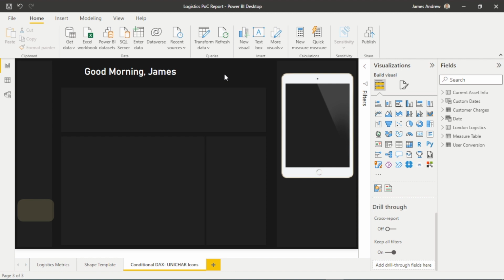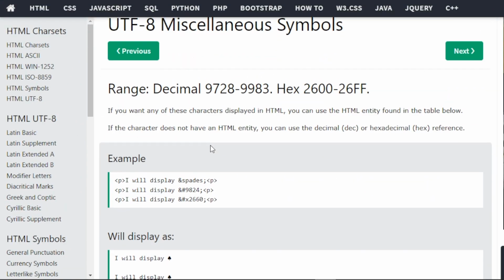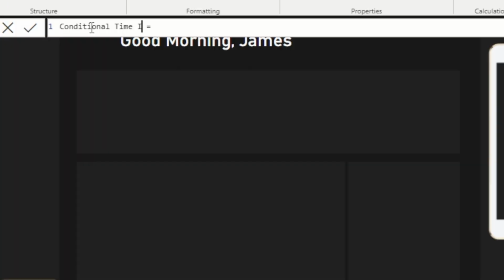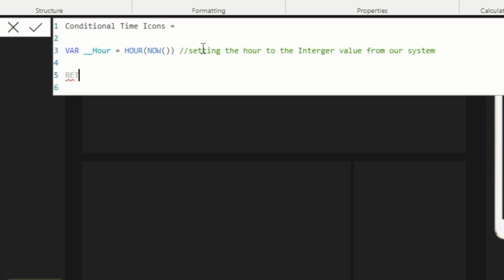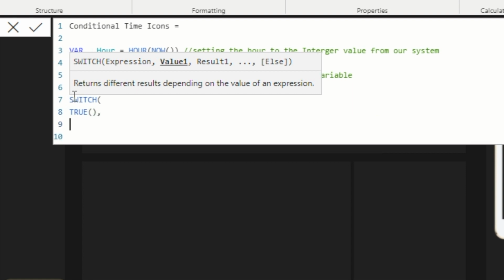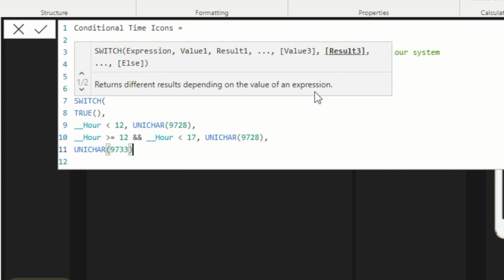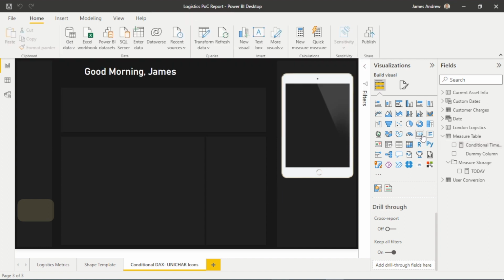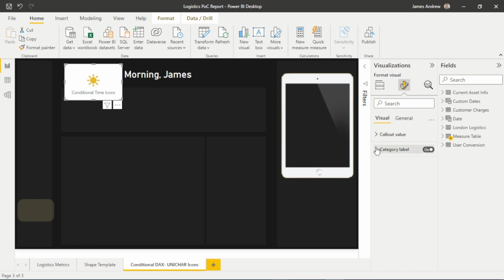Changing Power BI Custom Icons Depending on the Time | DAX | UNICHAR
In this quick video, we'll be looking at using DAX & UNICHAR values to change our custom Icons depending on the time! This will leave our End Users with a personalised Greeting and Daylight/ Night time Icons

We'll look at the Microsoft and W3Schools Documentation, where to find UNICHAR Decimal & HEX values and building out our DAX Measure, as well as formatting the final product!